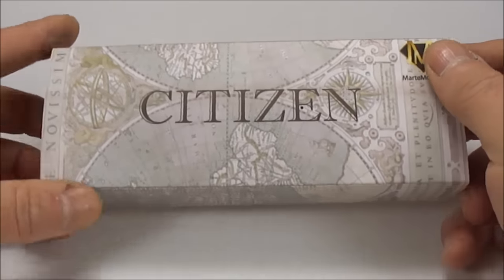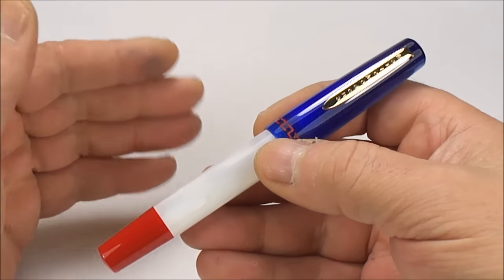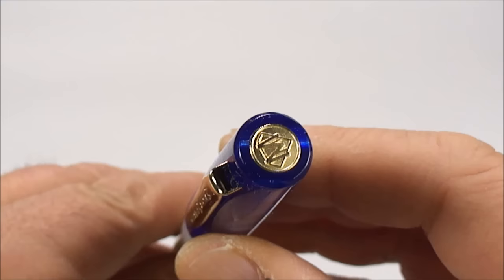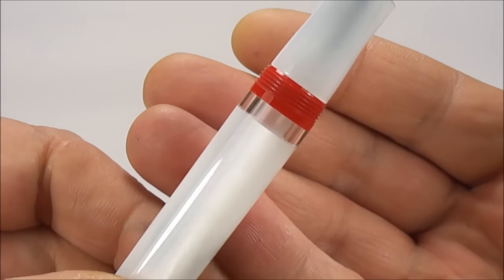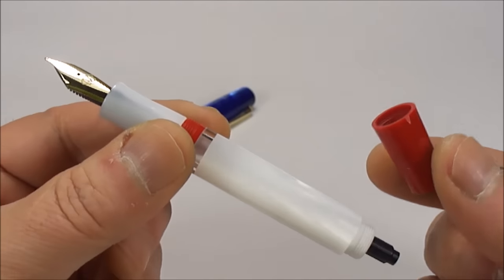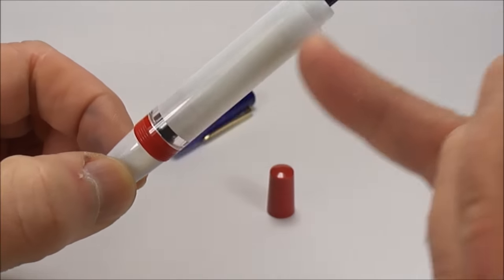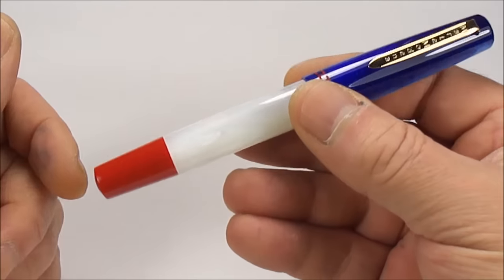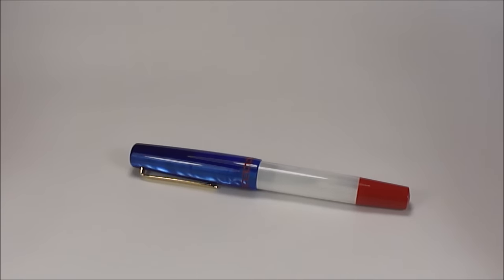MARTEMODENA CITIZEN LONDON FOUNTAIN PEN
A MarteModena Citizen London fountain pen hand made by Marlen of Italy from special resin and fitted with a medium Peter Bock (Germany) nib. The pen is fitted with a piston filler and will also except cartridges. A nice large pen with a lovely balanced weight.